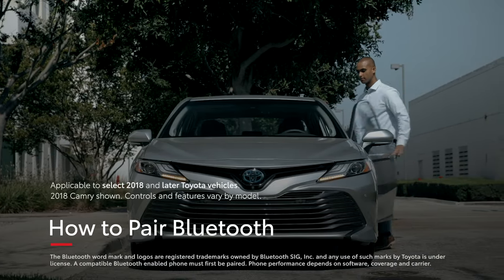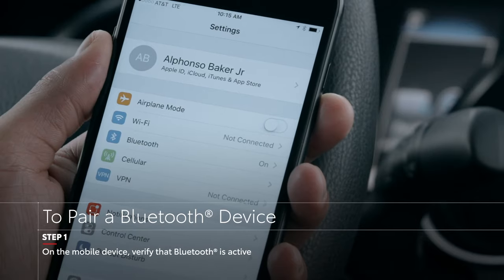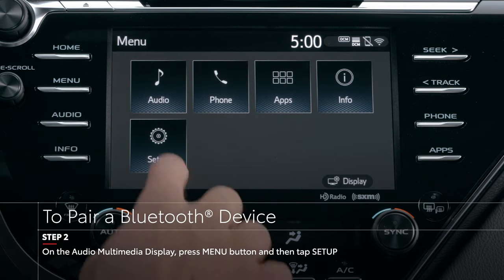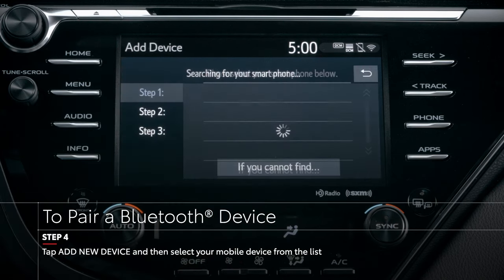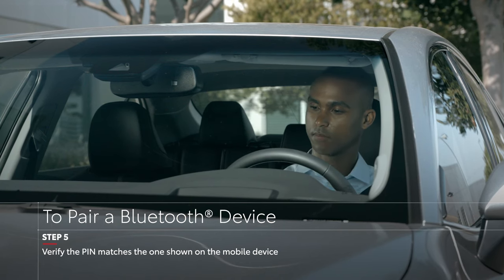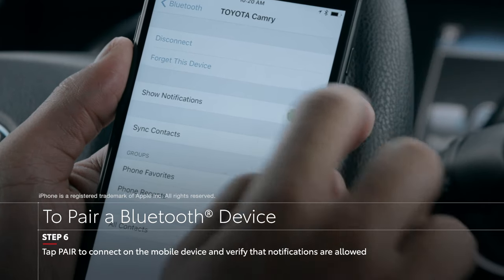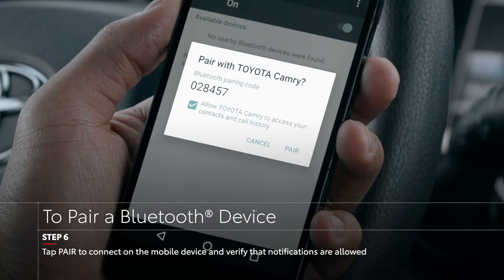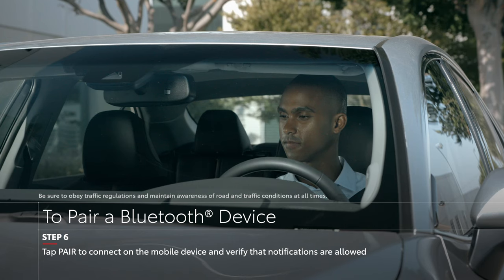Toyota Entune 3.0: How To Connect Phone to Car via Bluetooth Pairing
Toyota Entune 3.0 multimedia system's Remote Connect feature allows you to access select vehicle capabilities from your mobile device. Here we show you how to connect a phone to your car using Bluetooth.

To learn about Toyota Audio Multimedia data collection, use, sharing, and retention, please

Pandora®, OpenTable®, and Facebook Places are no longer available in Entune™ App Suite as these products and services are no longer supported by the third-party application providers. Always drive safely and obey traffic laws. Apps, prices, and services vary by phone carrier and are subject to change at any time without notice. Subject to smartphone connectivity and capability. Data charges may apply. Toyota and third-party apps/services may vary by phone/carrier and are subject to change at any time without notice; functionality depends on many factors. Select apps use large amounts of data; you are responsible for charges. for details.

This video presents how to connect a phone to your car using Bluetooth on the Toyota Entune 3.0 multimedia system.